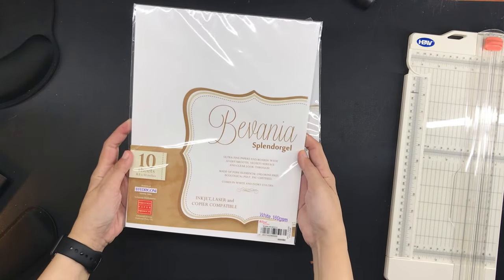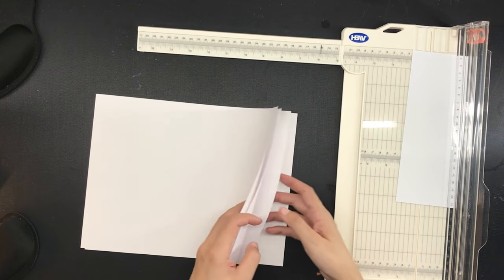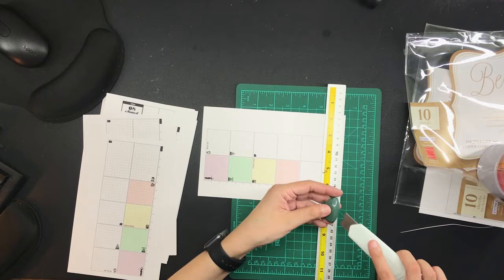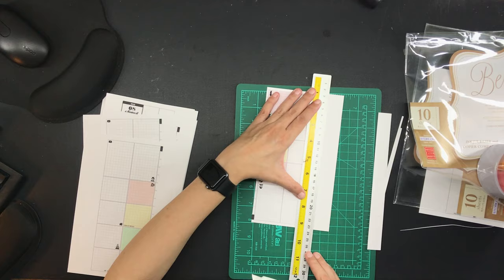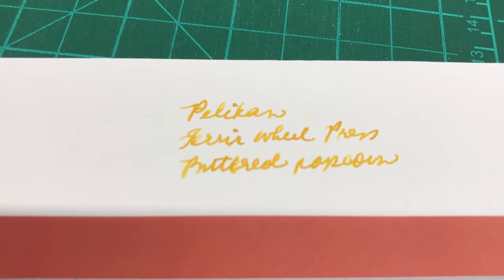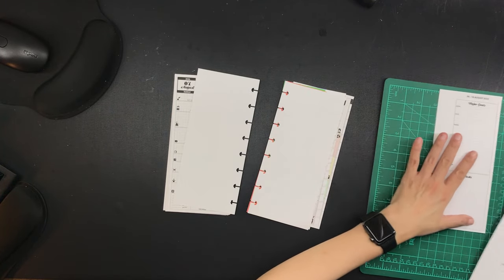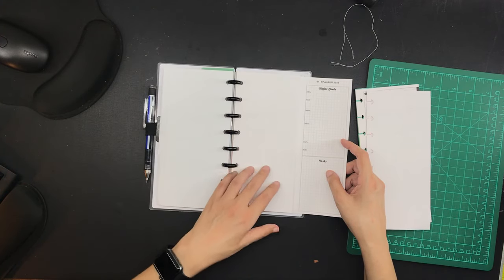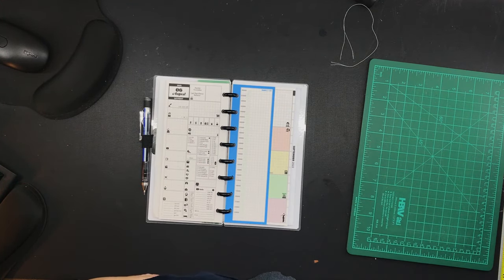Making my daily pages for two weeks of August and trying out 160 gsm paper